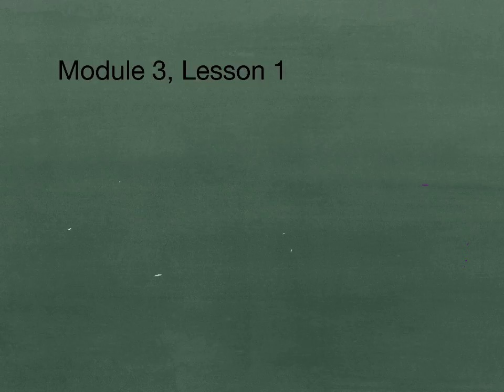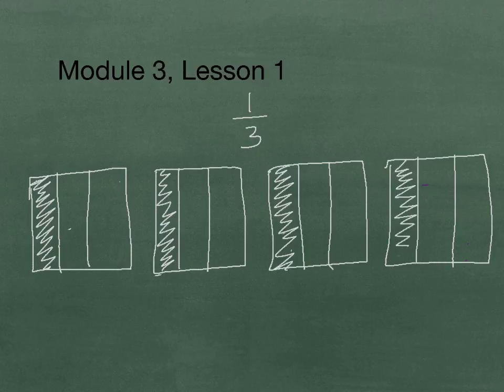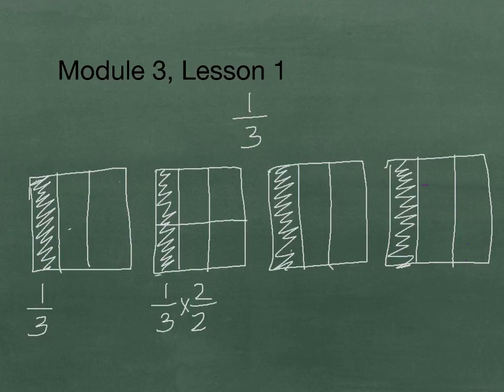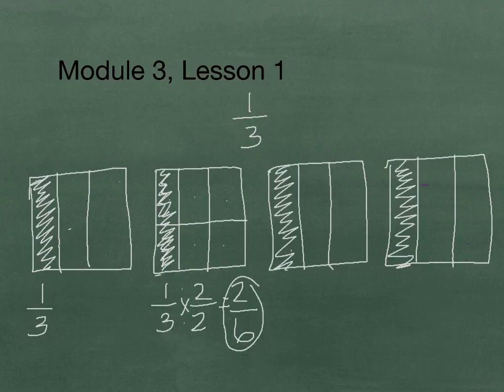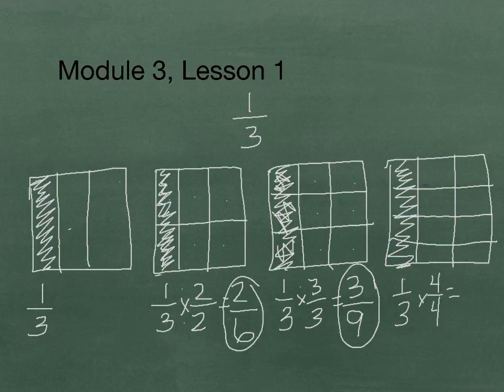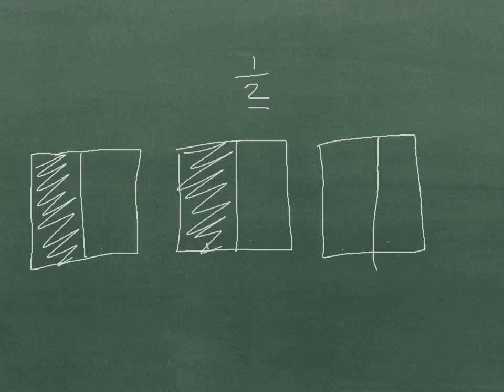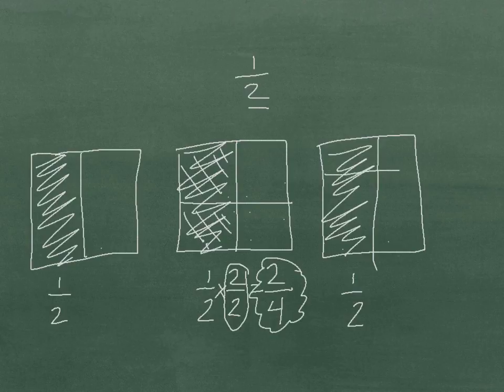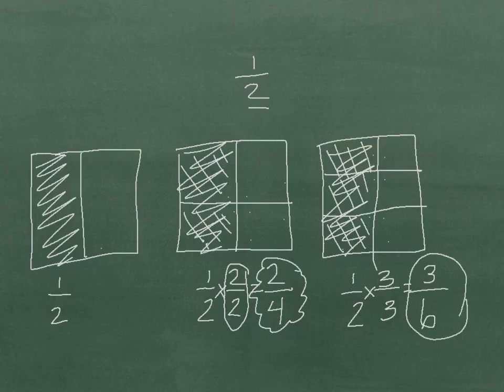Module 3, Lesson 1